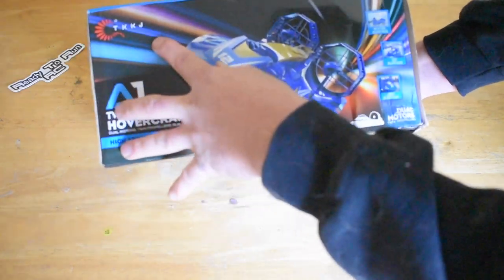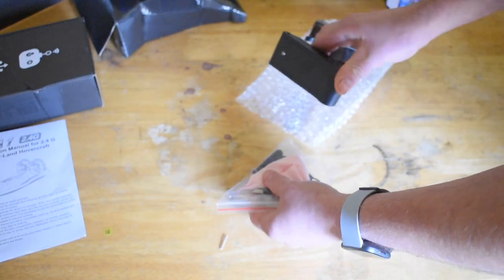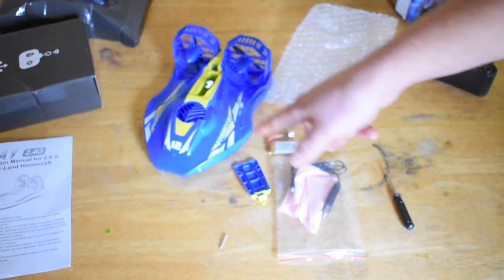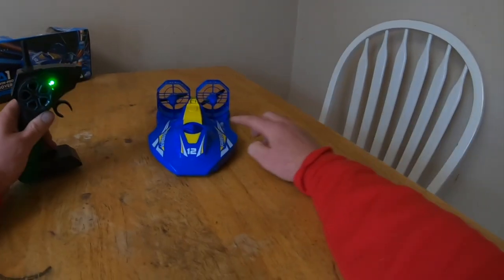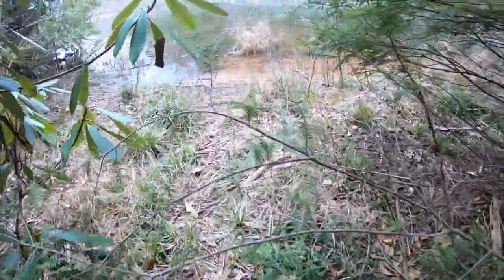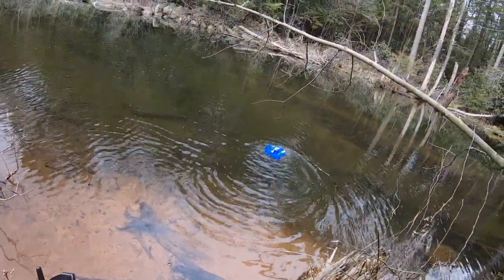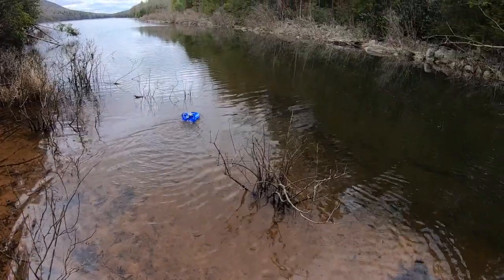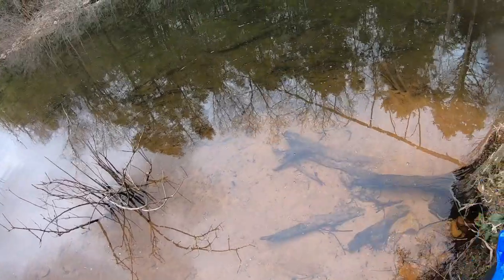TKKJ A1 Hovercraft - Unboxing & Review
Welcome to Ready to Run RC.  If you are new to the channel.  I do unboxings, reviews, and upgrades. In this video, I feature the TKKJ A1 RC Hovercraft.  I talk about everything that comes included in the box, a little bit about how things work, and then I take it out and test it.  Thank you everyone for watching. And I hope to see you with the next Ready To Run RC!

Amazon sells a similar model, it is just rebranded as the Syma Q11.  Exactly the same thing except for the colors and it comes with 2 batteries.

This means if you purchase anything using any links I provide in any of my videos, that it helps with funding the channel.  Thank you to everyone who had already purchased items through my links.  You are all awesome!!

Any fan mail or stickers can be sent to:
Ready To Run RC
Pine Grove, PA 17963